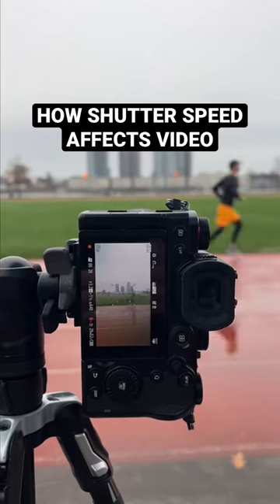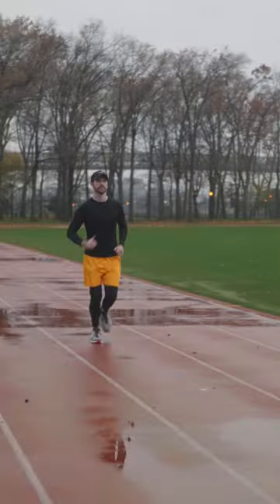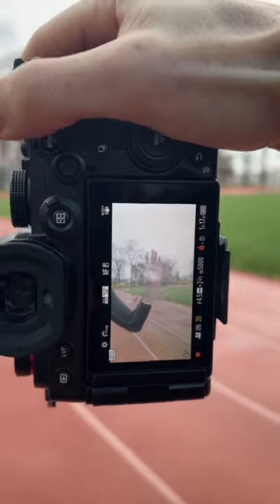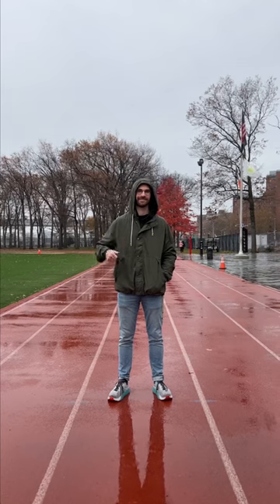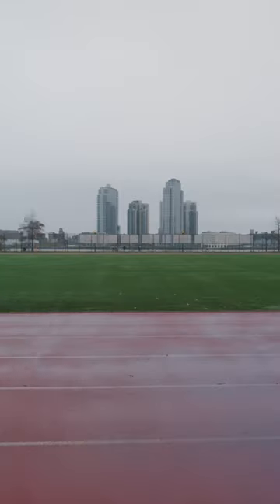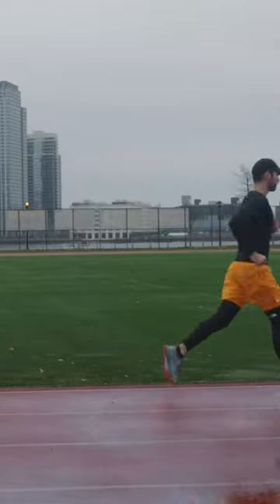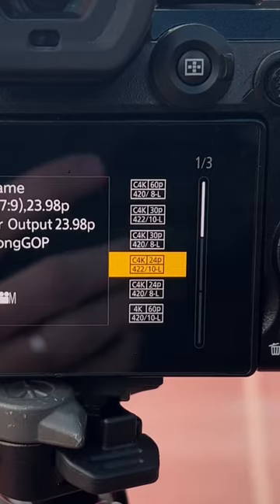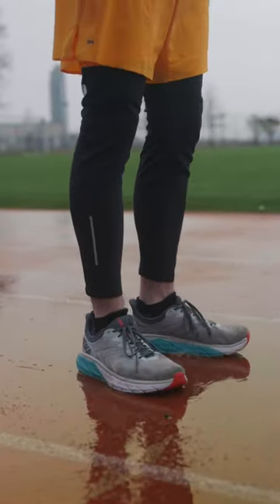A quick explainer on shutter speed for video